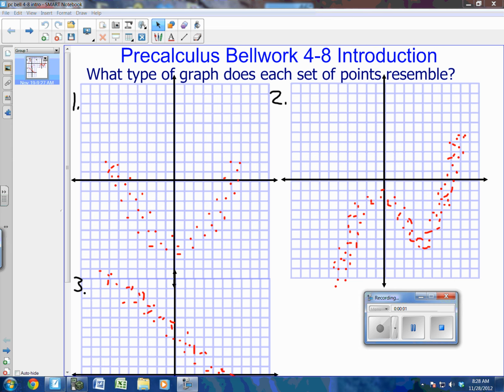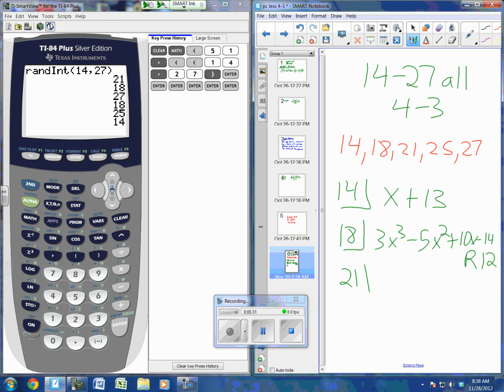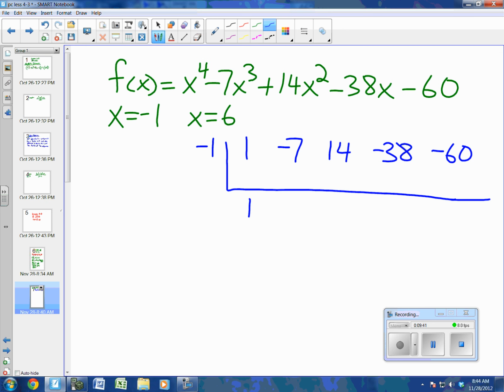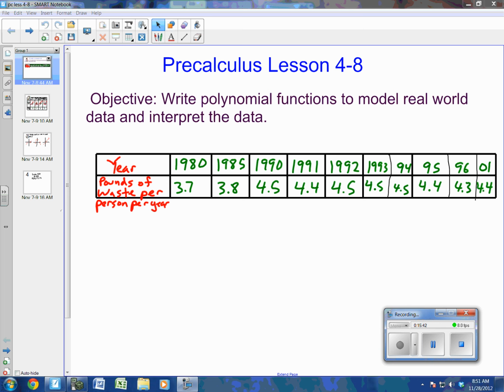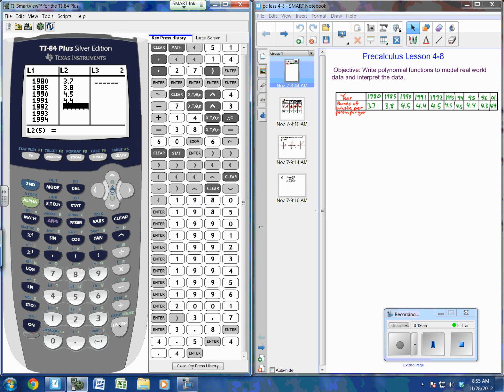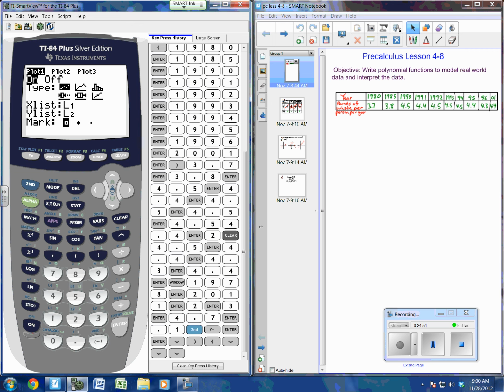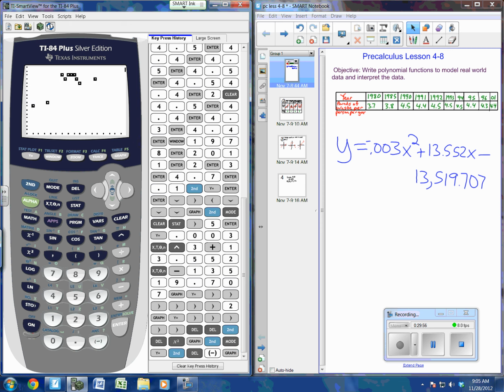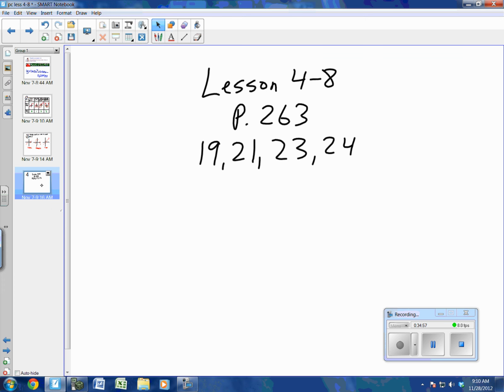Precalc vid 11 28 12